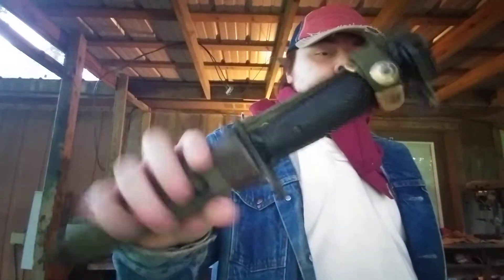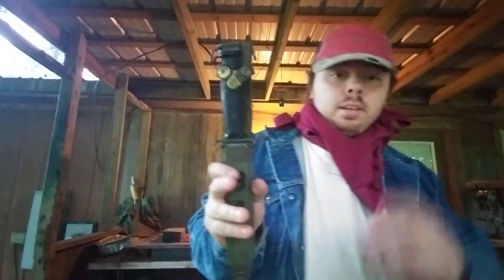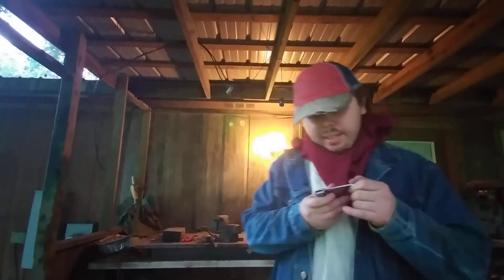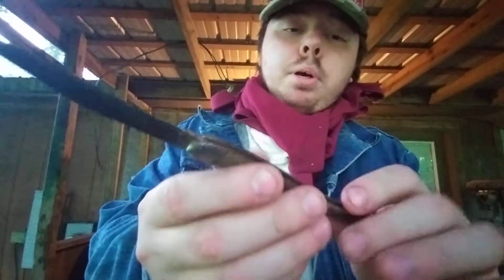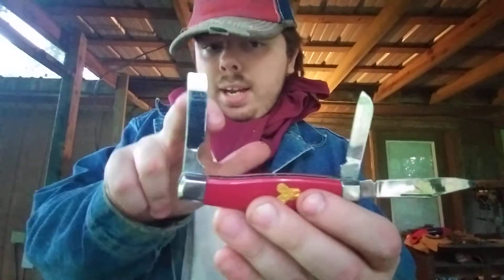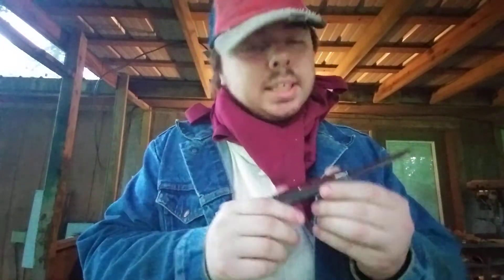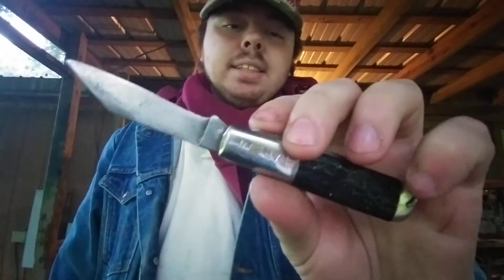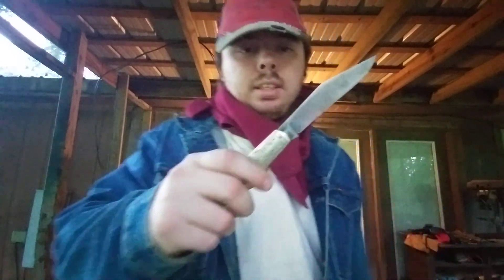Showing off some new knives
My father bought a whole bunch of these from bundles off eBay for a good price a couple of these I bought myself some of these I'm going to sell some of these I'm going to keep hit me up on Facebook if you're interested enjoy the video